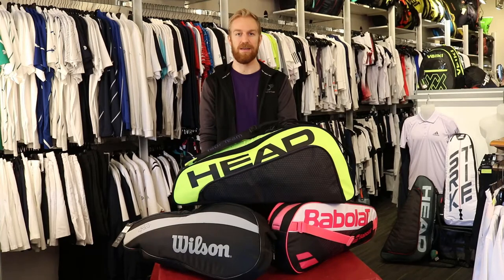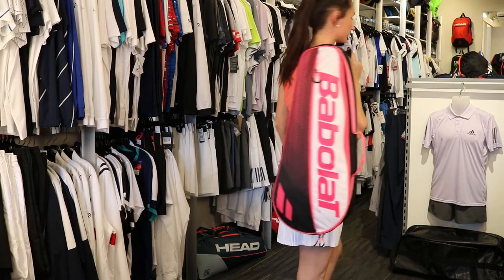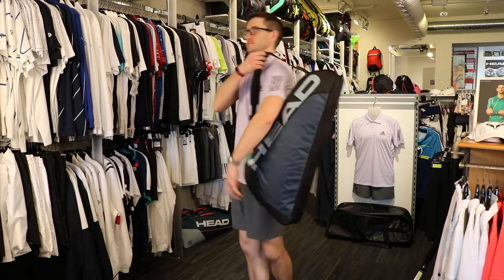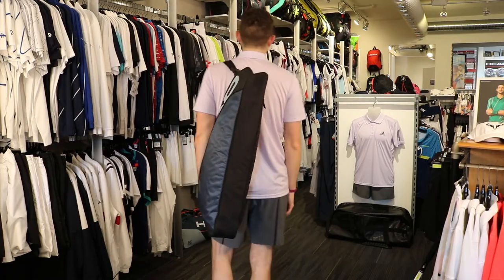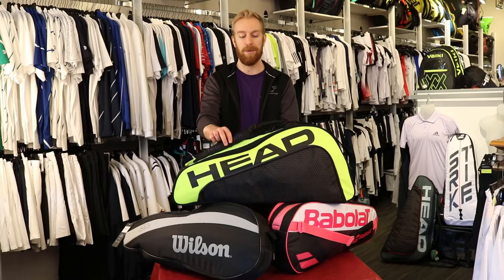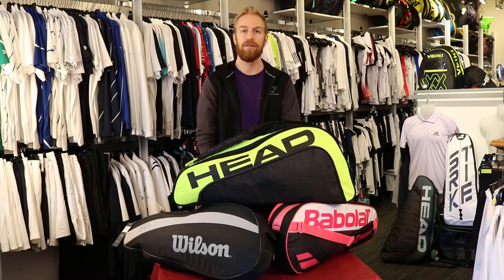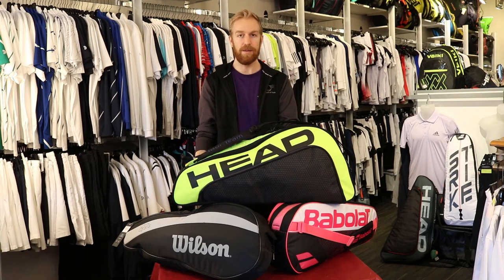3 Racquet Bag Overview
Do you need a 3 racquet tennis bag? Let us help you decide by going over the general features of these bags.